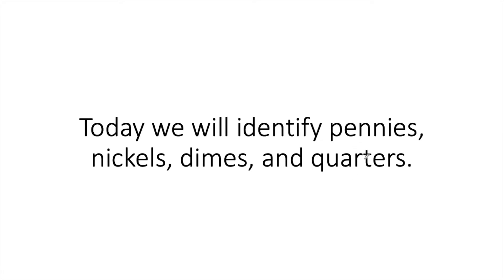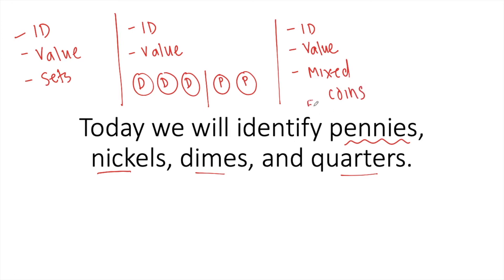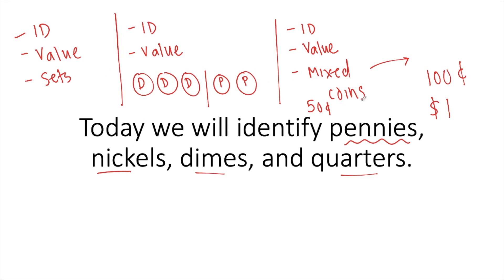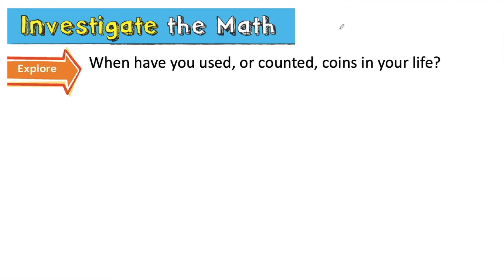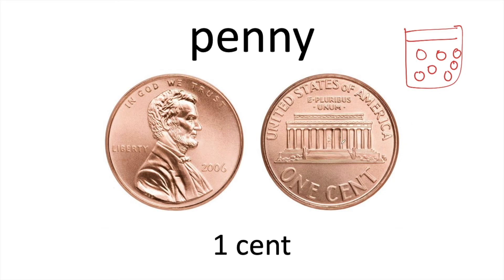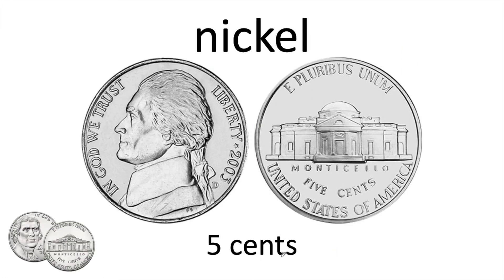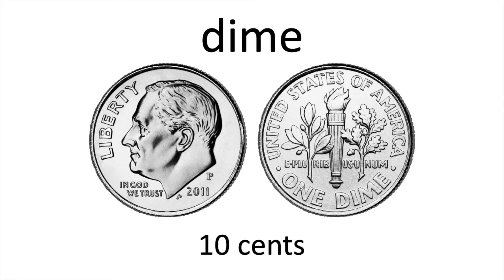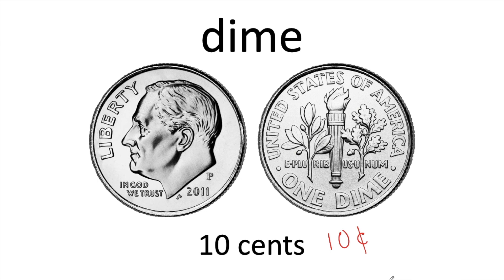G2 Lesson 48 - Final